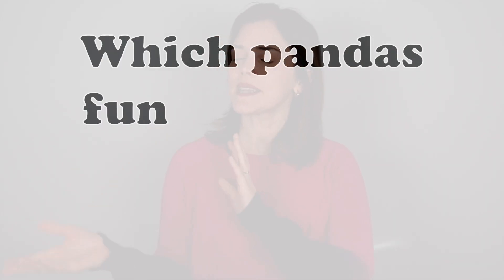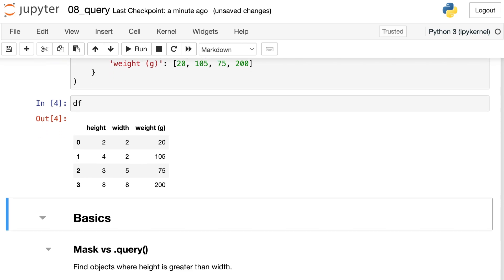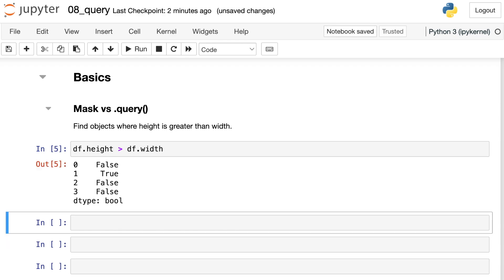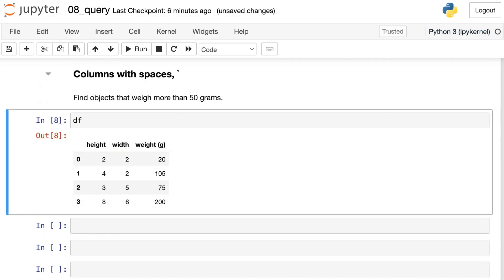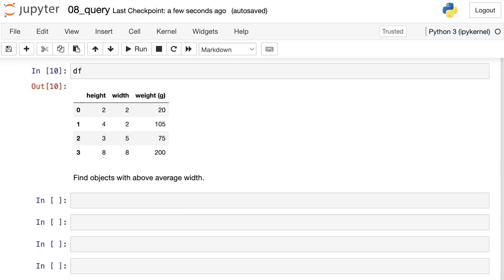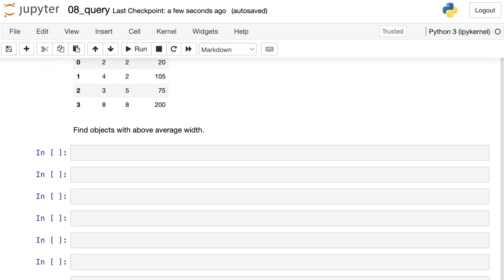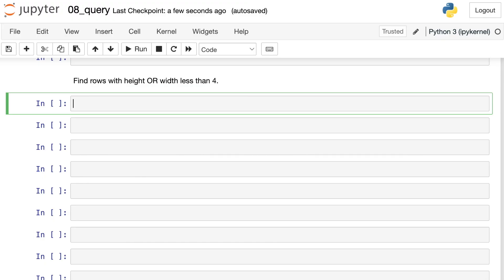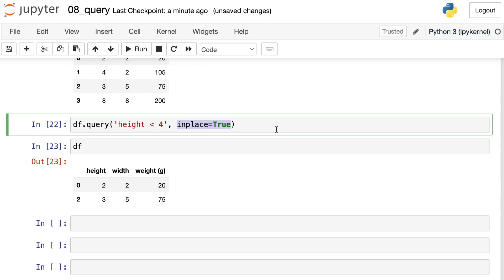Pandas QUERY // Examples of pandas query with MULTIPLE CONDITIONS and pandas query with a VARIABLE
Learn how to filter Python pandas dataframes using the pandas query method. This video shows you how to write strings needed for the pandas query and compares those to writing pandas masks. I'll show you how to reference columns with spaces by using back ticks. And you can level up your Python pandas code by writing a query with a variable using the at symbol. I'll also show you examples of how to use pandas query with multiple conditions such as making sure two different pandas columns satisfy conditional statements with query, or by to use pandas query or, which makes sure at least one conditional is true. Finally, you'll learn how to make your changes permanent by using the Python pandas query option inplace. Check out this video in my "Pandas Tips" series to see pandas tips and tricks in a quick pandas tutorial format.

0:00 Introduction
0:23 Set up and data
0:45 Query vs Mask
2:21 Columns with SPACES
3:26 Reference VARIABLES
5:22 AND &
7:00 OR |
7:31 Save changes: inplace
8:07 Conclusion & BLOOPS

If you have enjoyed the content presented in this video and are able, consider buying a virtual cup of coffee to keep my channel going!